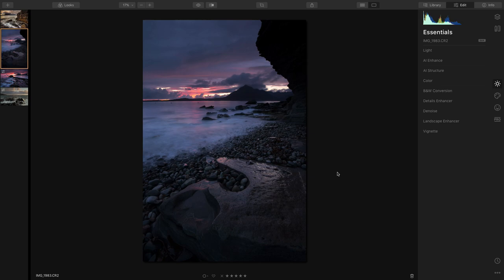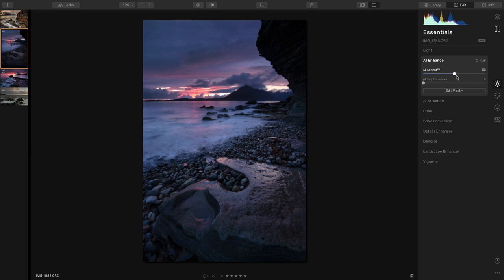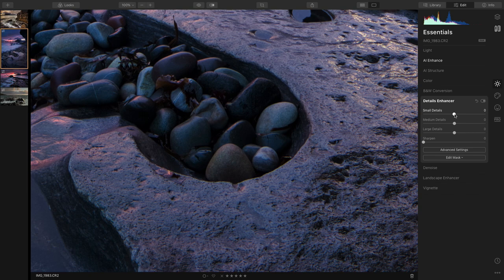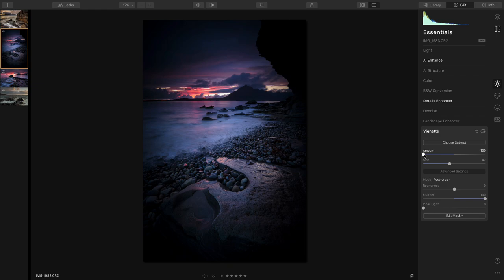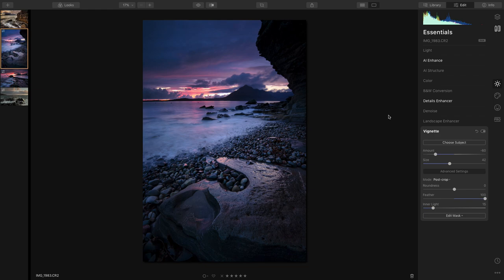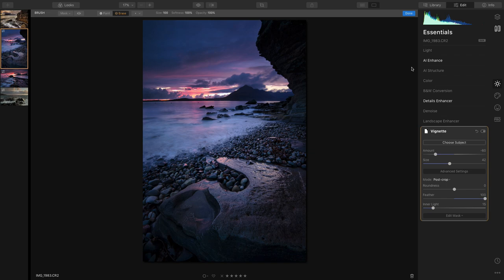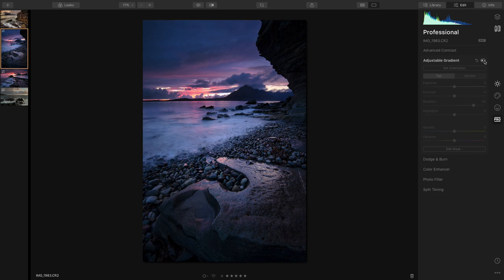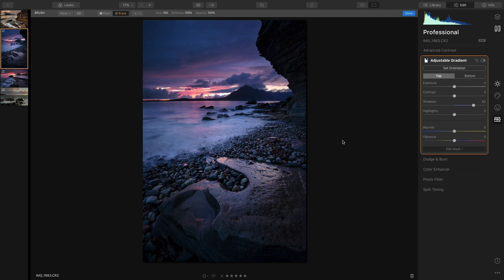Editing Elgol with Luminar 4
In this video I edit a shot from Elgol on The Isle Of Skye using Luminar 4. Using AI Enhance as well as Detail Enhancer, Vignette and Gradient Tool.